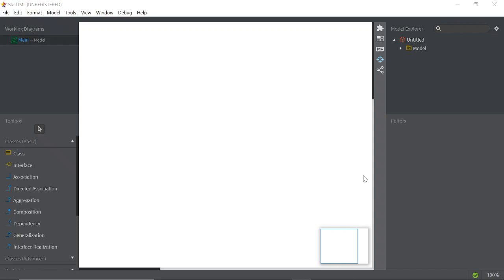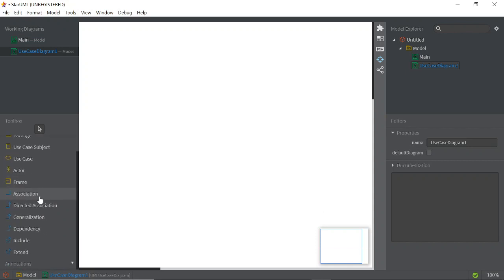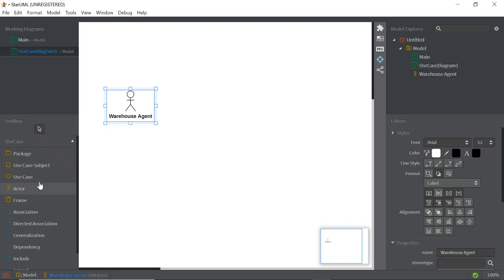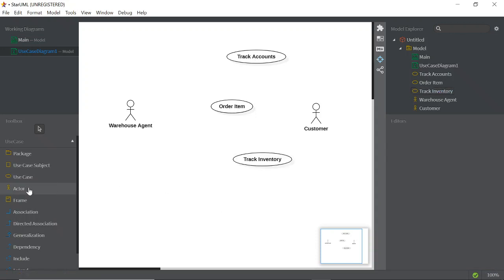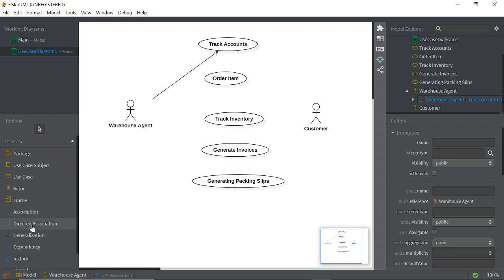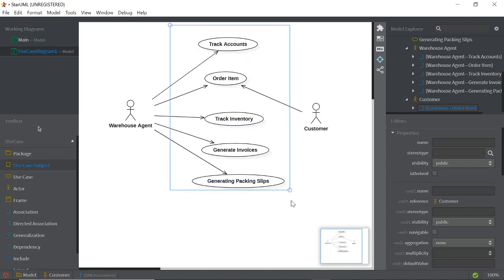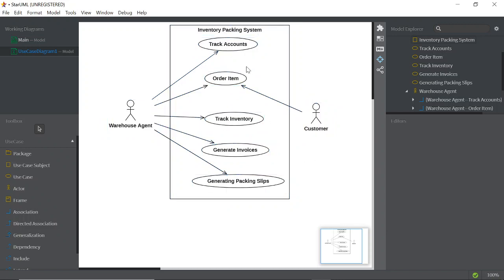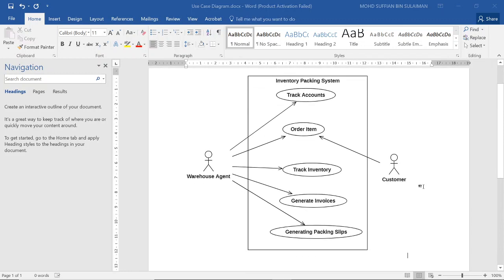Use Case Diagram using StarUML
Step by step how to create use case diagram using StarUML